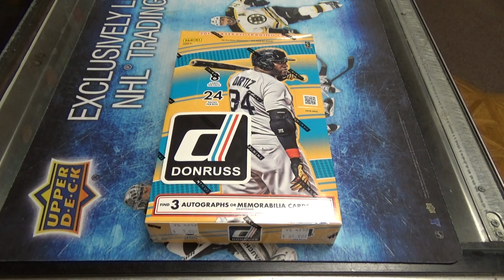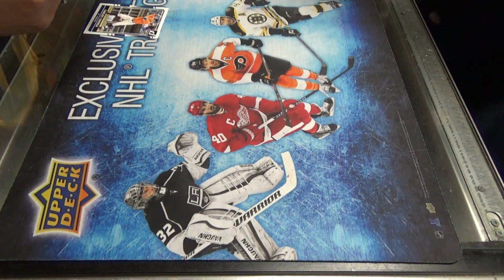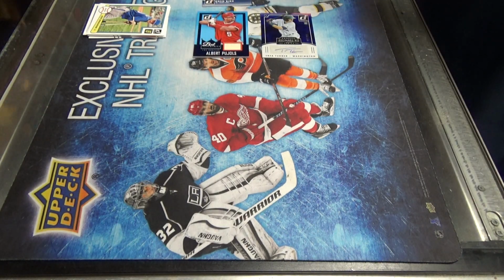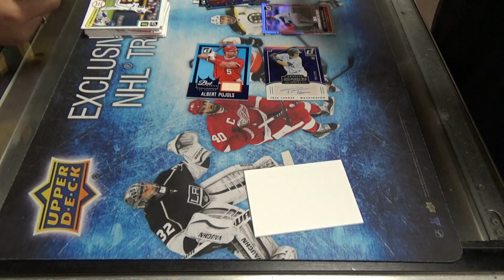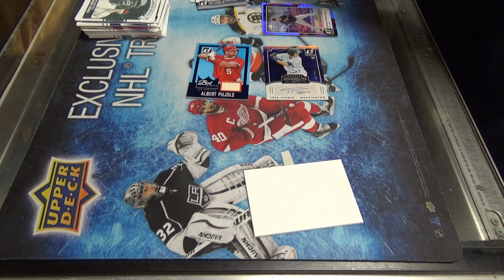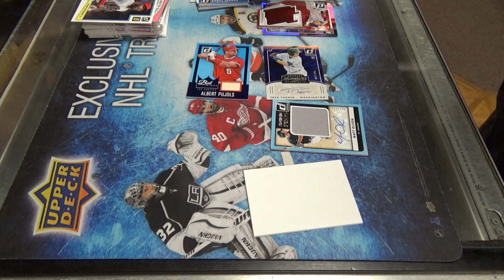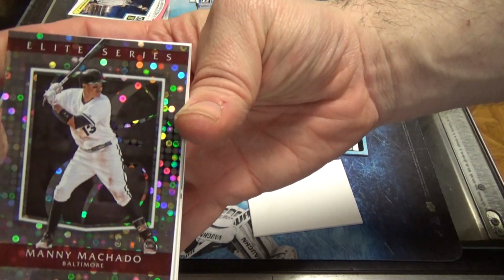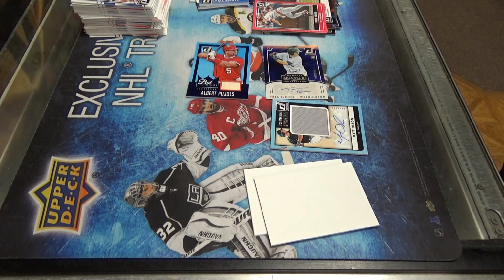Kenny's 2016 Donruss Baseball Box Break w/Misty - 3/2/16